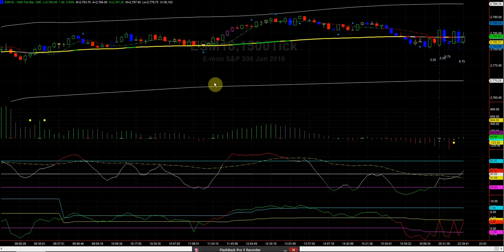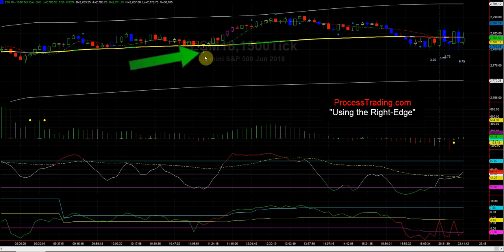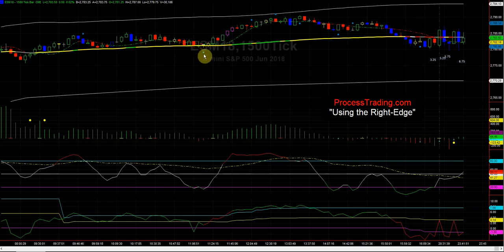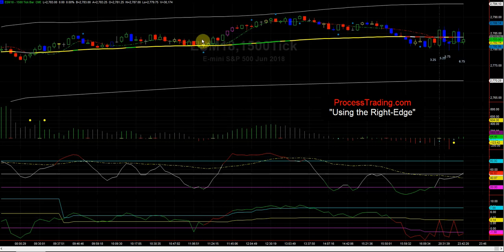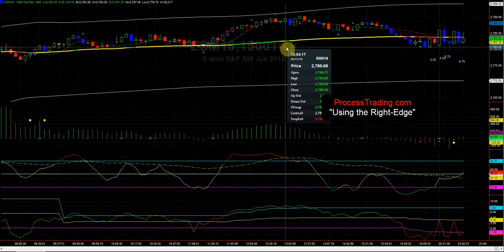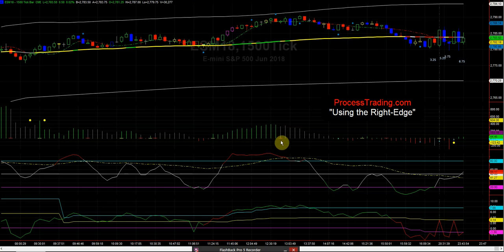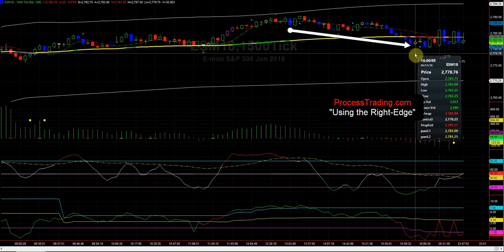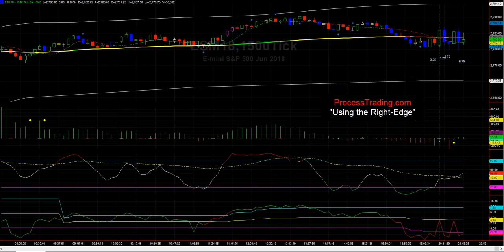Simple Emini Futures (06 11 18) Two Trades 1 Trend, 1 discretionary 11EMINI Pts!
- Daily identifying money making trades